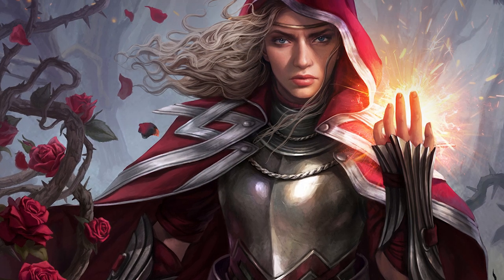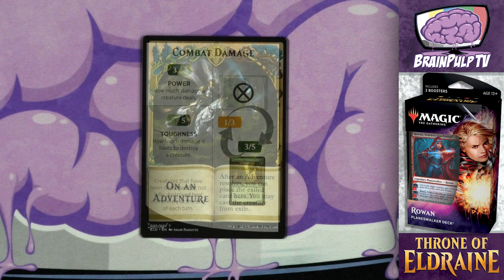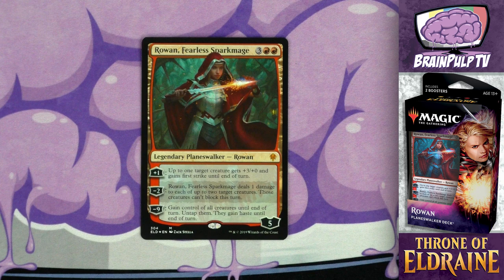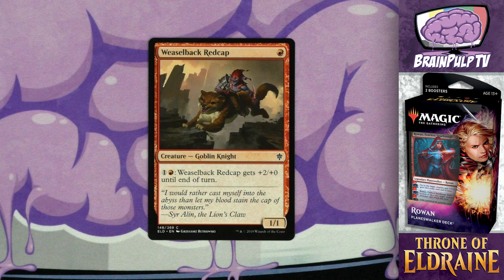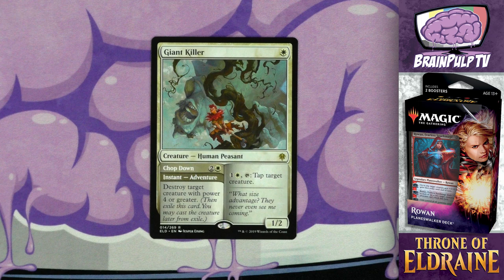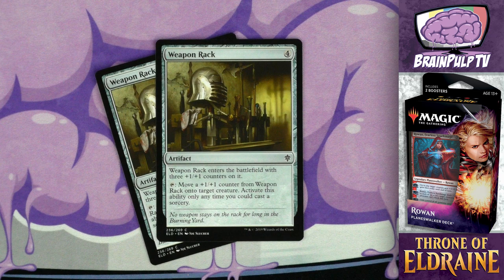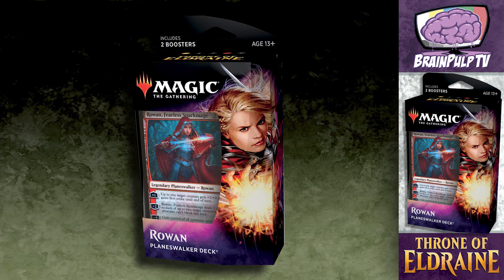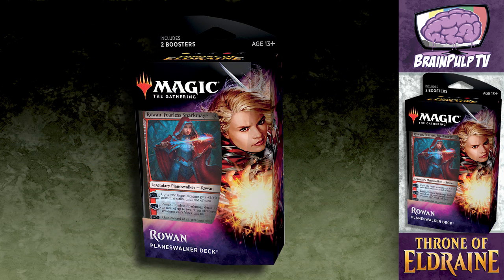MTG - Throne of Eldraine: Rowan, Fearless Sparkmage Planeswalker Deck Opening / Overview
With the release of Magic: The Gathering's latest expansion, Throne of Eldraine, two new Planeswalker Decks have arrived! In this video, I open up the new Rowan, Fearless Sparkmage deck to see what's inside and talk a bit about the deck itself.

And yes, as always, I will also be opening up the two booster packs Wizards of the Coast includes in each deck!

What's in the Box? - 1:41
Deck Overview - 6:09
Cracking the Pack - 22:55
Final Thoughts & Deck Ideas - 26:55

Music in the outro: Covered in Oil by Broke For Free